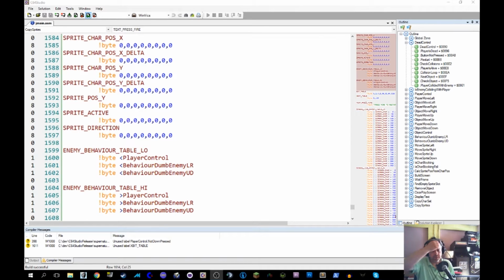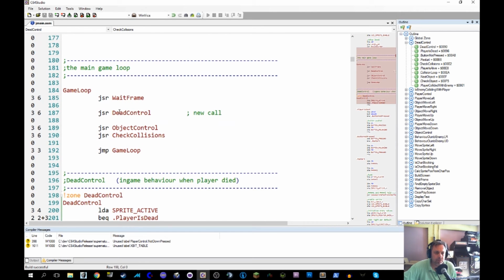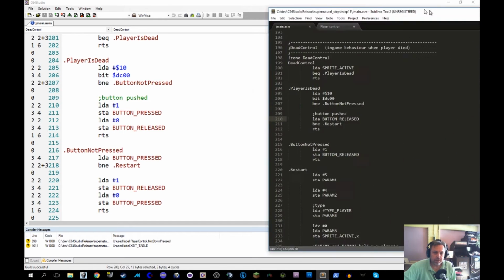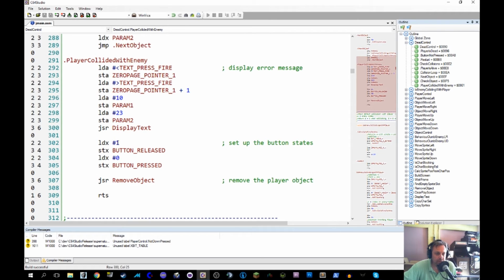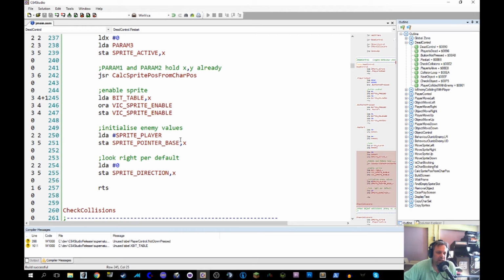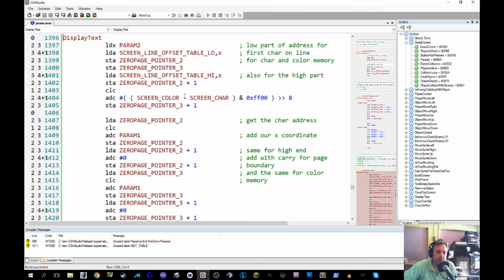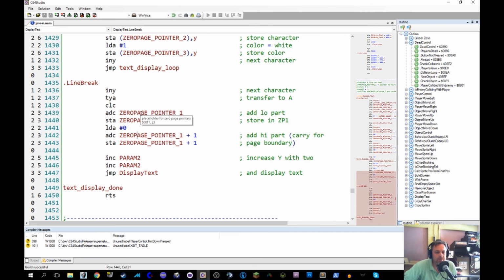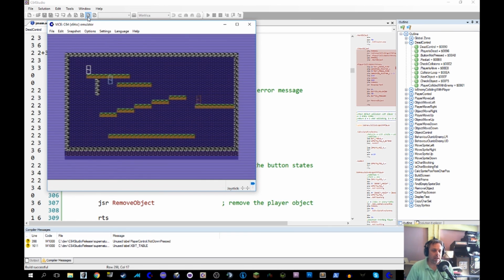supernatural step 11 player dying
This part is all about what we do when the player dies. We want to display some text and have the player respawn after a button press.